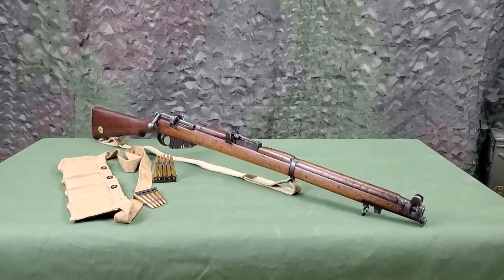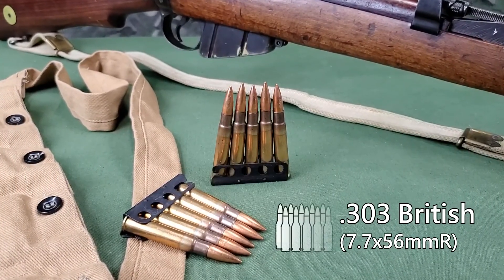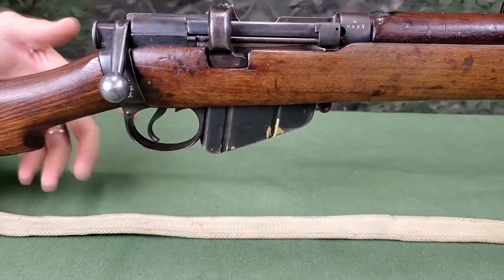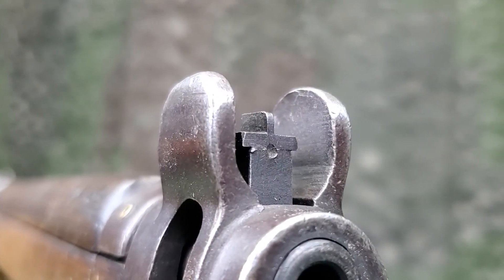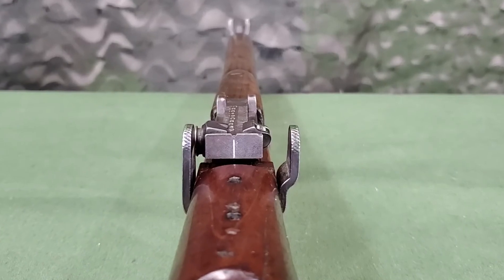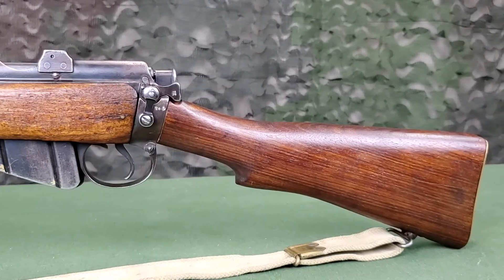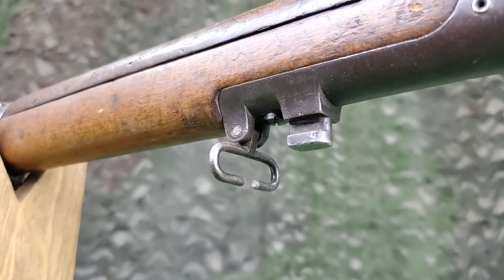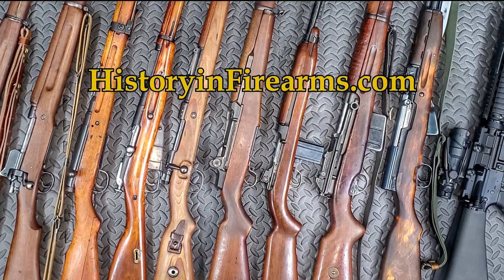SMLE Mk III* Characteristics and Features (TF 4-01)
This training film covers the characteristics and features of the British SMLE (No. 1) Mk III*.